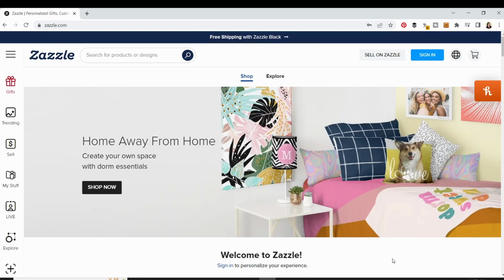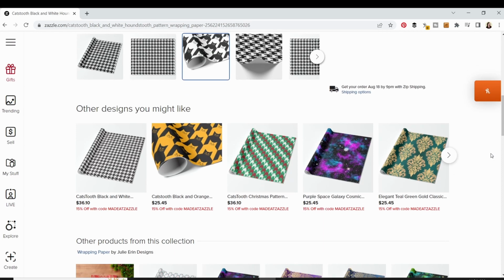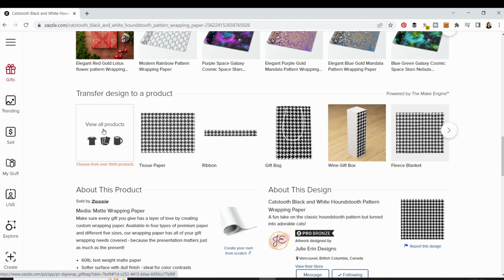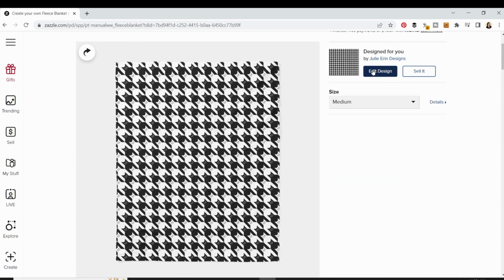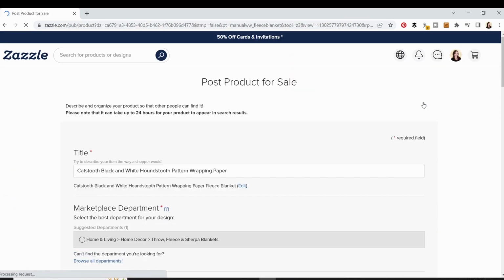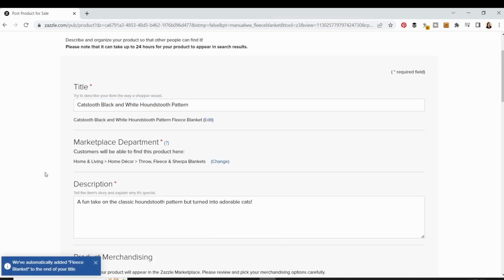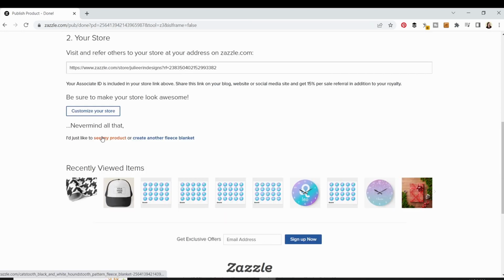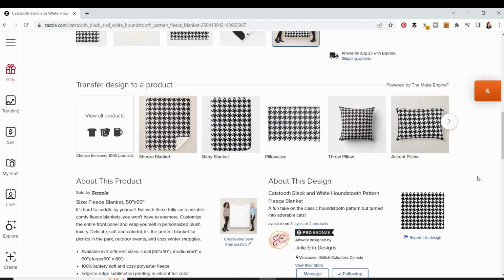Upload Faster to Zazzle - Design Transfer Tool Tutorial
How to upload faster to Zazzle using this simple trick - the design transfer tool. Learn more about selling your art online on my

PRINT ON DEMAND WEBSITES I RECOMMEND